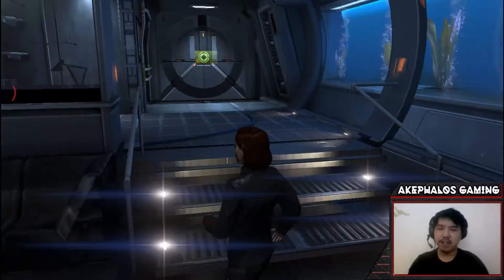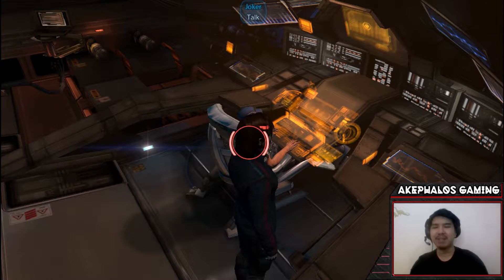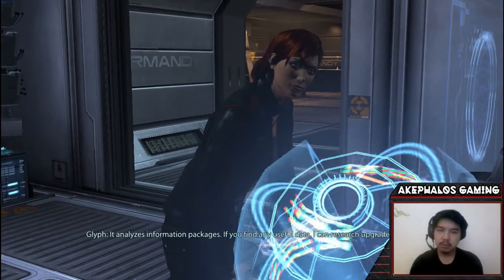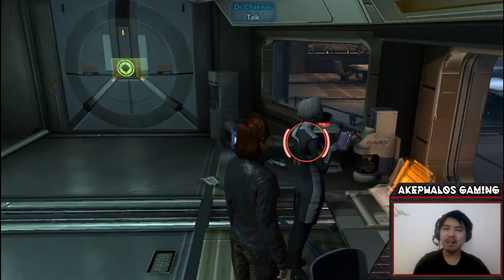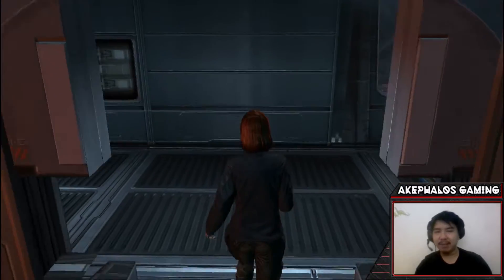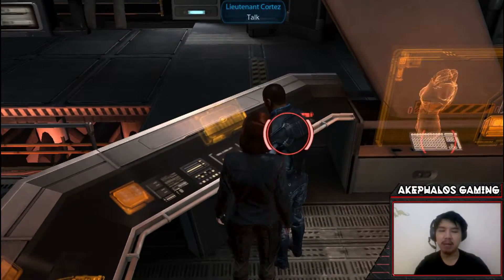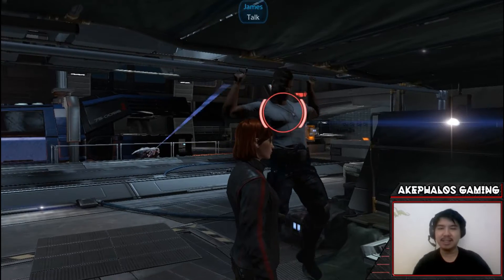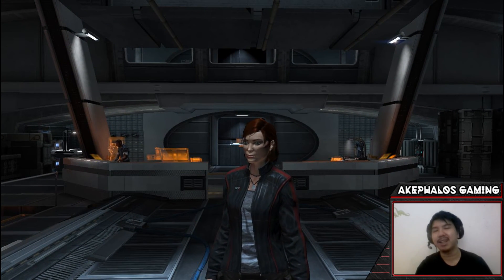Mass Effect 3 (Part 7) - Squaring Off (Retro Game Playthrough)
I will be posting daily videos of more retro game playthroughs like these!

Have a particular game in mind? Feel free to suggest, if my laptop can run it, and if its in my library, I will be more than happy to make a playthrough of it!

The Headless One;
4k3ph4los

Mass Effect is an action role-playing video game developed by BioWare and originally released for the Xbox 360 console in 2007. It is the first game in the Mass Effect series and takes place within the Milky Way galaxy in the year 2183, where civilization is threatened by a highly advanced machine race known as the Reapers. The player assumes the role of Commander Shepard, an elite human soldier who must stop a rogue agent from carrying out the Reapers' galactic invasion. The game requires the player to complete multiple quests that generally involve space exploration, squad and vehicular combat, and interaction with non-player characters.

Planned as the first chapter of a trilogy from the very beginning, Mass Effect was developed over the course of three and a half years and uses the Unreal Engine 3 as a groundwork. It was designed so that the player would assume the role of a central character that could make important decisions and impact the story of the game in numerous ways. The combat was designed to offer the tactics and customization of a role-playing game, but through a simpler and real-time third-person shooter interface. In 2008 and 2009, two downloadable content packs that introduced new missions to the base game were released.

Mass Effect received critical acclaim from video game publications and sold more than one and a half million copies by January 2008. Critics praised the game's interactive storytelling and cinematic design, but criticized its unbalanced combat mechanics and poor artificial intelligence. The game received several year-end awards, including Best RPG at the 2007 Spike Video Game Awards and Roleplaying Game of the Year at the 2008 Interactive Achievement Awards. Mass Effect was ported to the Microsoft Windows and PlayStation 3 platforms in 2008 and 2012, respectively. It was followed by Mass Effect 2 in 2010 and Mass Effect 3 in 2012. A remaster of the trilogy, titled Mass Effect: Legendary Edition, will be released in 2021.